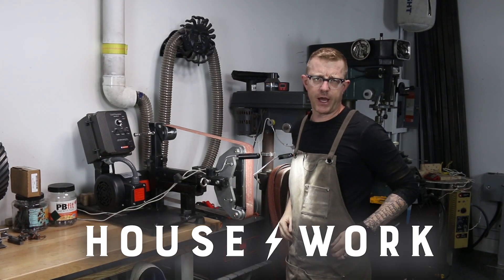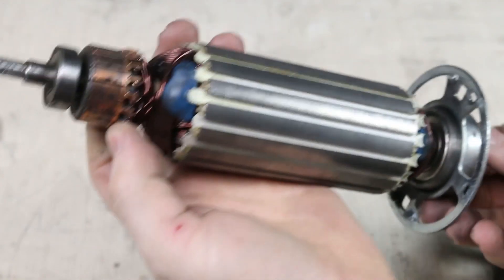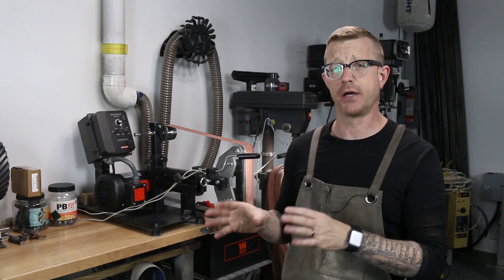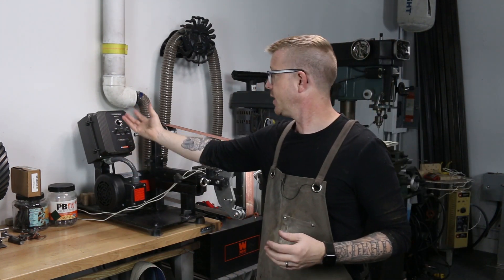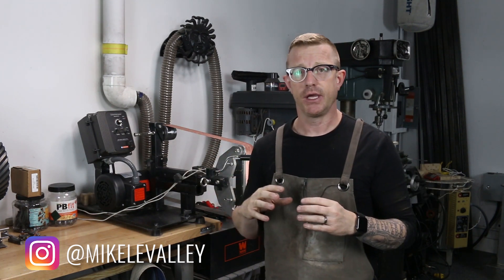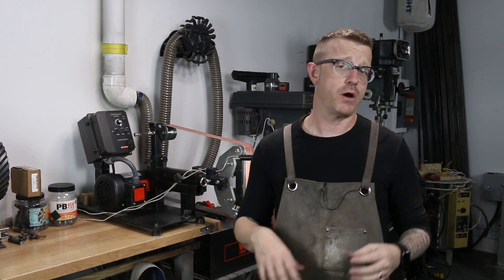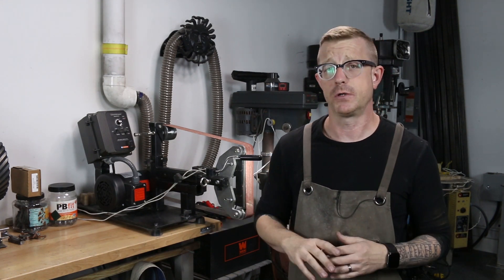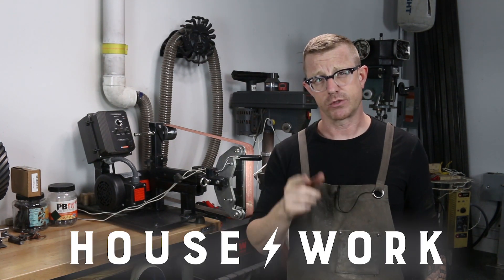2x72 Belt Grinder Build - Why I switched to AC Motor & VFD from DC Treadmill Motor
I have had a lot of questions about why I switched away from the DC Treadmill motor on my 2x72 Belt Grinder Build. This video explains why. When I built my 2x72 belt grinder, I really wanted to test the waters, learn about treadmill DC motors, and motor controllers.  I learned a lot about all of those things and learned just how useful the 2x72 belt grinder is for any shop. AC motors and VFDs are expensive, but are they worth it?

2HP Motor (compatible with VFD)

Link to All Tools & Supplies I use
Etsy Shop